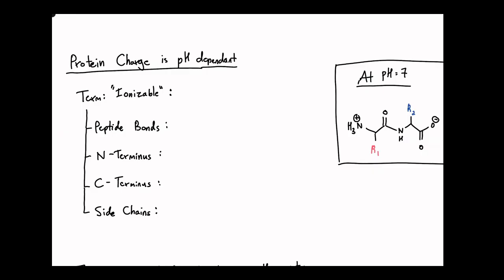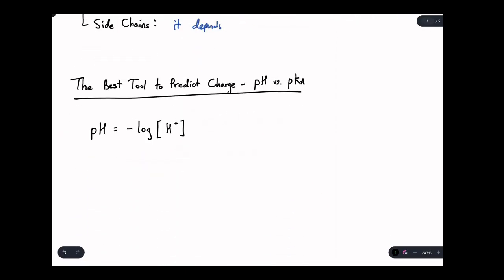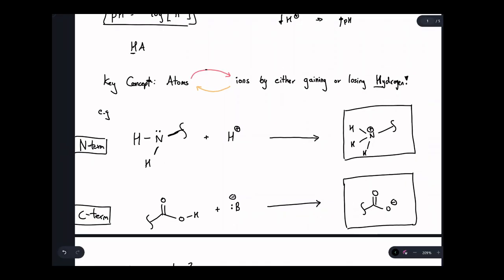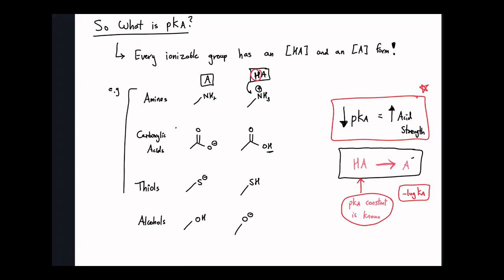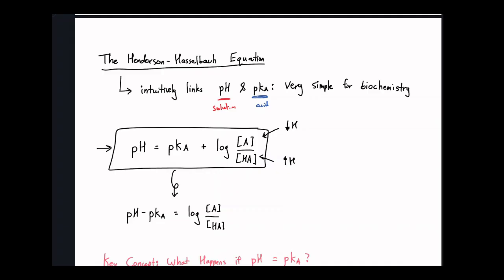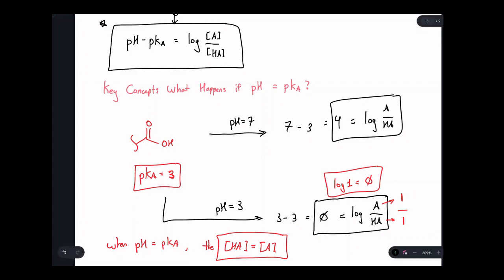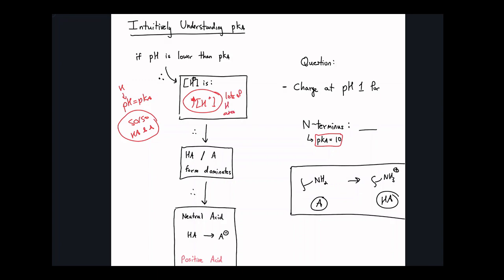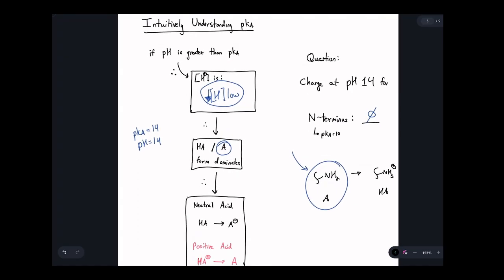Amino Acids Charges at Changing pH, pKa Helps Us Know